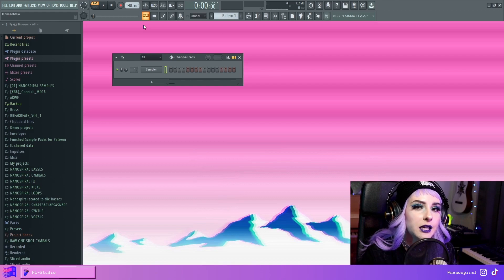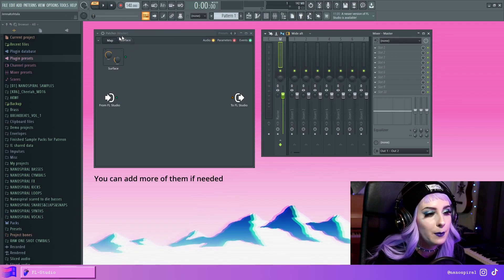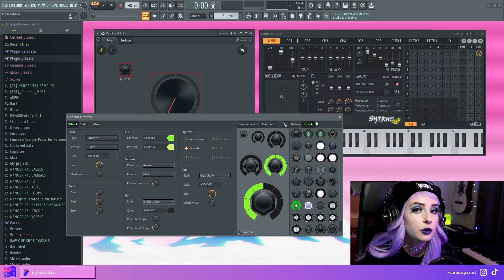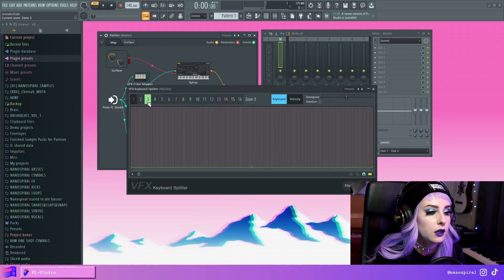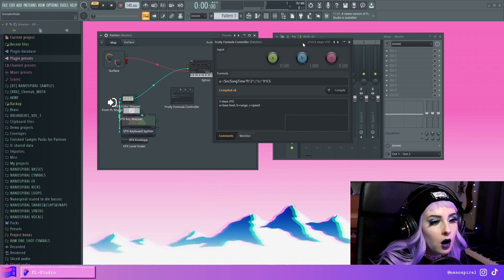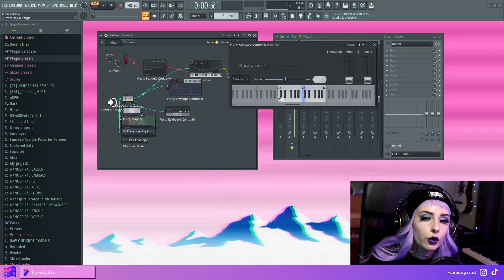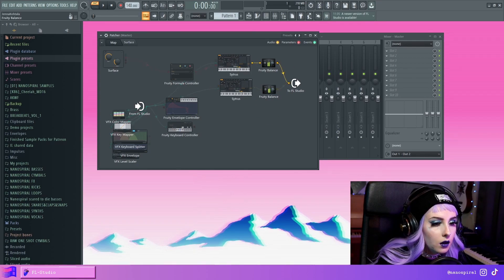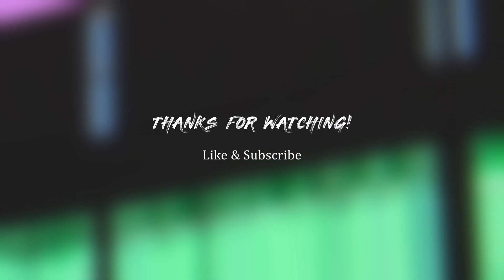Introduction To Patcher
In this video I'm going over some basic concepts about Patcher for those who are just starting out, but have a goal of learning some of the more complicated stuff like using Formula Controller. I also wanted to write down a list of useful things to read here in the description. I'll be making more in depth tutorials about specific topics later on, which might be more on the intermediate/advanced category, so I wanted to do at least one that gives some advice to beginners. So here's a list of things to learn and look up:

- Watch the tutorials listed below. They will explain all the basics more in depth than I did in this video, so they're a good place to start

- Read the manual of Patcher, and some of the plugins commonly used in Patcher (listed below). It's good have a general idea on what they do, so when you're working on a patch you'll always know which plugin to pick to achieve the functionality you need. Some of the usages aren't immediately obvious, for example you can use the Stereo Shaper as an input "gate", but that's definitely a topic I'll make a tutorial on in the future.

Fruity X-Y and X-Y-Z Controller
Fruity Envelope Controller
Fruity Peak Controller
Fruity Formula Controller
Fruity Keyboard Controller
Fruity Stereo Shaper
VFX Envelope
VFX Keyboard Splitter
VFX Key Mapper
VFX Color Mapper
VFX Level Scaler

-  Learn/refresh your memory on some basic algebra, functions and variables, and the coordinate plane. You don't have to be a math genius but going over the basics will help you understand Formula Controller, which will be a very common topic in my videos

- If you have no idea what computer programming is, read the simple Wikipedia article about it. Not trying to insult you, but the regular Wikipedia article is kind of jargon-y. Well anyway, it can help you grasp the purpose of some of the functions in Formula Controller like IfE, or Case. You can also read the article about conditional statements. Again, no need to be a genius or actually learn programming, just being familiar with the concept will help all of this stuff make sense.